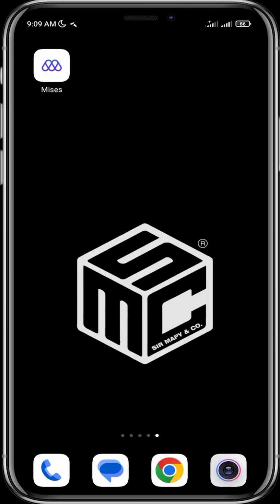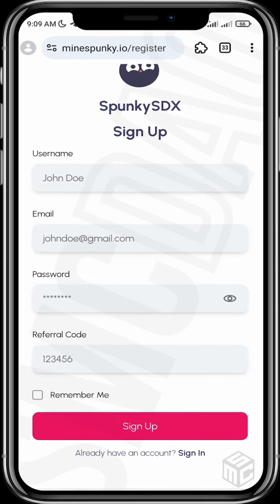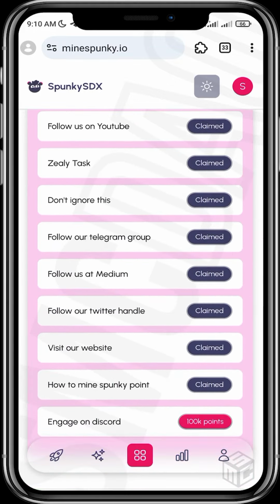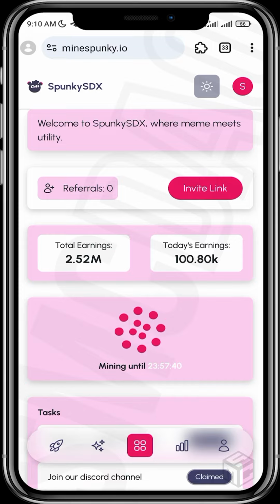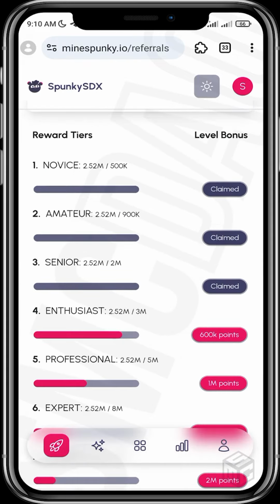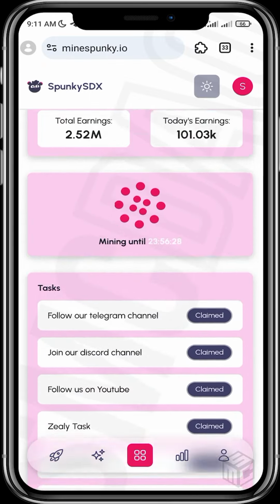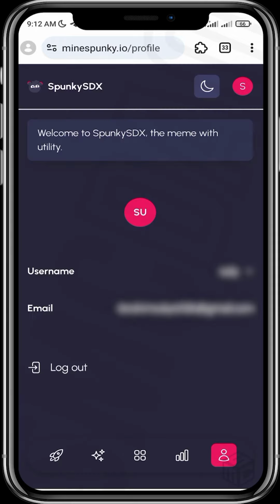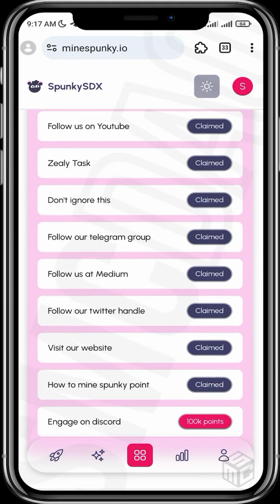How To Get Started On Spunky Sdx Mining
WikiCat Contract Address (CA):
0x6ec90334d89dbdc89e08a133271be3d104128edb

Introduction
0:00 - 0:09: Introduction to the tutorial and the topic of Spunky SDX mining.
0:09 - 0:13: Request to support the channel by buying WikiCat tokens.
0:13 - 0:17: Mention the educational token Wikicat and its contract address.

Getting Started
0:17 - 0:21: Introduction to the video content.
0:21 - 0:25: Overview of Spunky SDX, an AI-powered coin for tracking and monitoring stolen assets.
0:25 - 0:30: Information on the ongoing airdrop and mining opportunity.
0:30 - 0:36: Link to the Spunky SDX mining page provided.

Initial Setup
0:36 - 0:40: Click the link and sign up with your username, email, and password.
0:40 - 0:44: Option to input a referral code if available.
0:44 - 0:49: Log in with your details after signing up.

Performing Tasks
0:49 - 1:00: Overview of the interface and tasks to perform, such as joining their Telegram and Discord channels, and following their YouTube and Medium pages.
1:00 - 1:04: Additional tasks for extra points.

Invitation Link
1:04 - 1:17: Access your invitation link at the top and share it with friends to earn 100K points.

Rewards and Leaderboard
1:17 - 1:25: Click the rocket icon at the bottom to view your rewards and level bonuses.
1:25 - 1:40: Explanation of the rewards system and claiming points at different levels.
1:40 - 1:46: Overview of the leaderboard and top 100 participants.

Mining Interface
1:46 - 1:55: Overview of the mining interface and tasks to earn extra points.
1:55 - 2:06: Settings for username, email, and logging out, as well as the option to switch between dark mode and light mode.

Mining Interval
2:06 - 2:21: Explanation of the 24-hour mining interval and the ability to activate mining once every 24 hours.
2:21 - 2:25: Encouragement to join the airdrop to earn points while it's still new.

Conclusion
2:25 - 2:34: Summary of Spunky SDX mining and request for questions.
2:34 - 2:40: Encouragement to like and subscribe.
2:40 - 2:46: Final words and thank you.